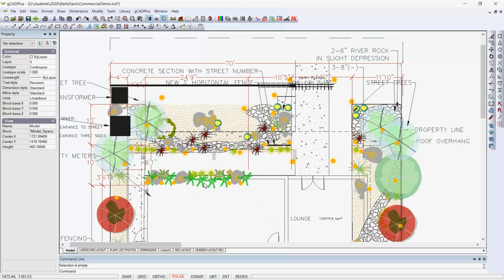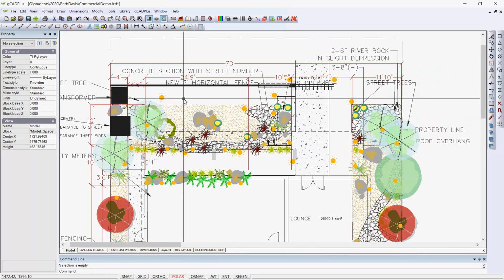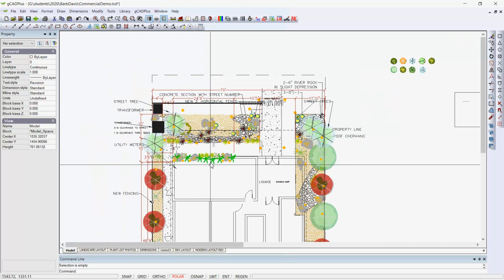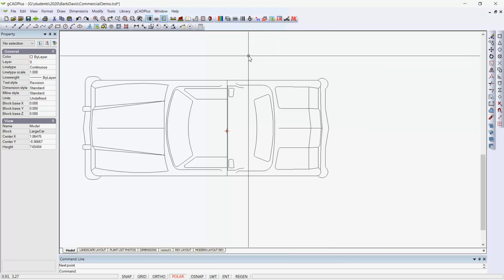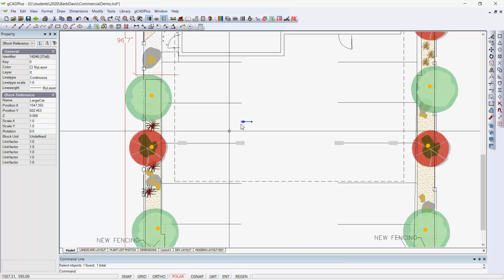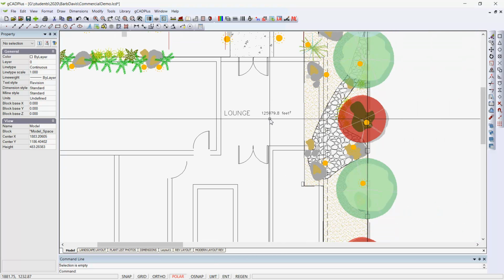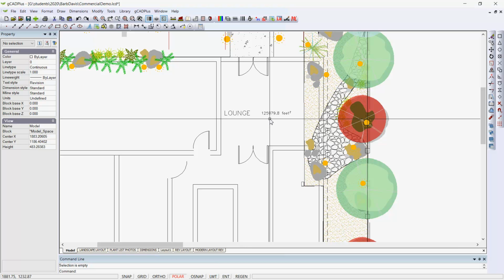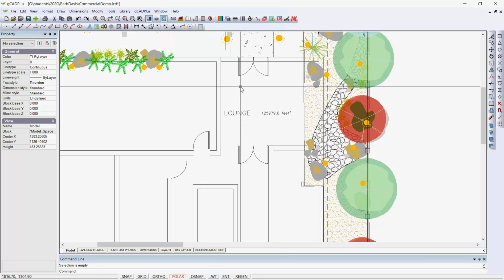Care required when overriding dimension values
A basic premise made when using CAD software such as gCADPlus is that designers work in real-world units. Every component in the design should be drawn full size and not to scale. This movie illustrates the difficulty of working with a design where that is not done.